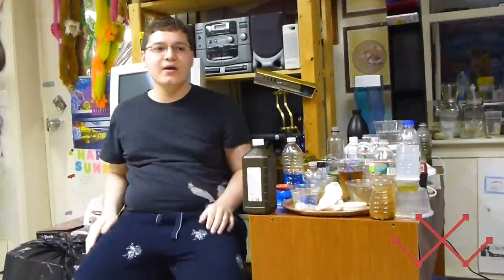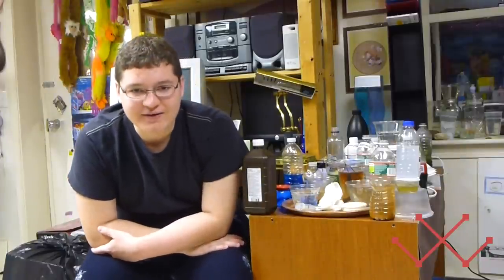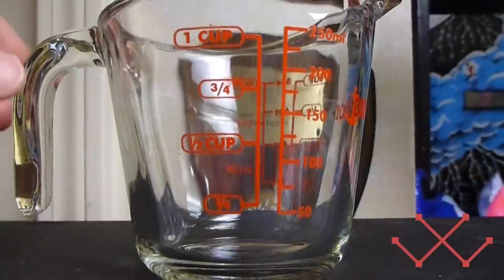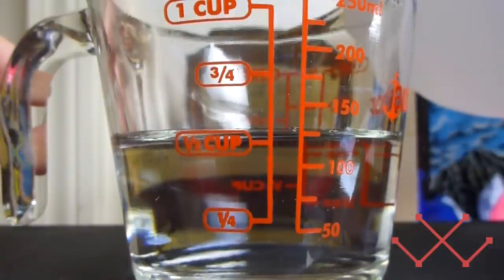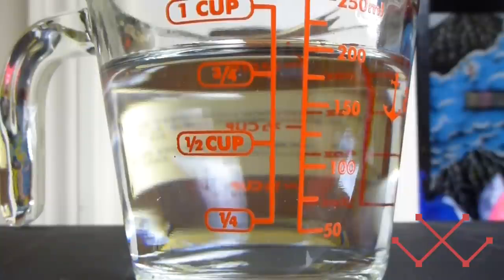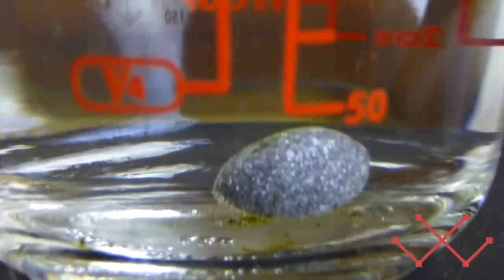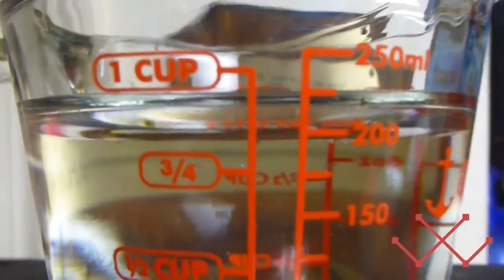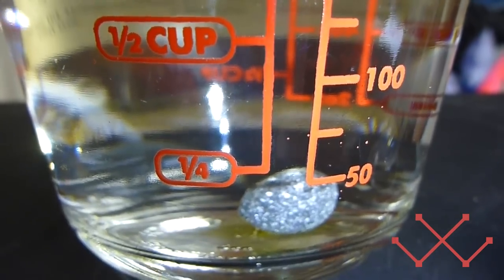Copper Killer - Peroxyacetic Acid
You may not have known just how powerful you can make two of the most common substances in the grocery store.  Just take some white vinegar and some hydrogen peroxide - both easy enough to fond - and you've got yourself a powerful oxidizing acid that gladly lays waste to any metal (even metals as inert as silver).  The best part - it's safe to handle, making it the perfect solvent for indoor experiments.